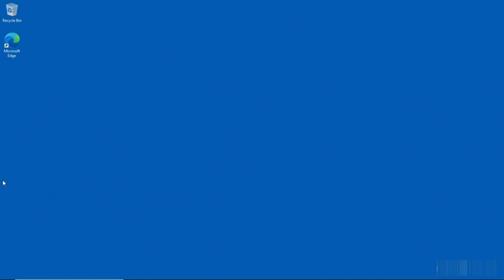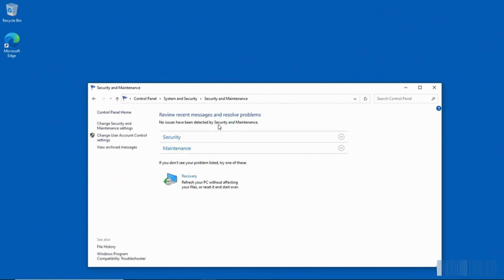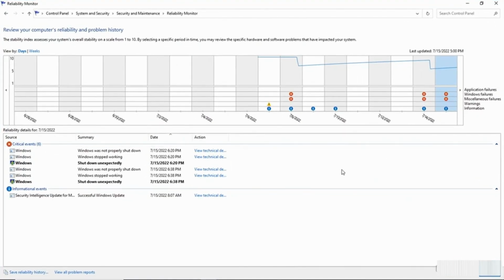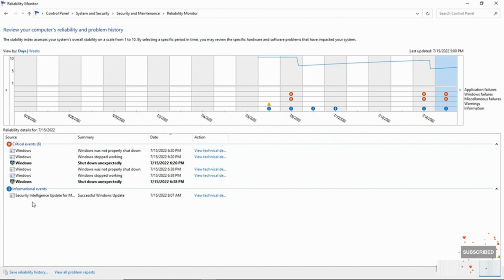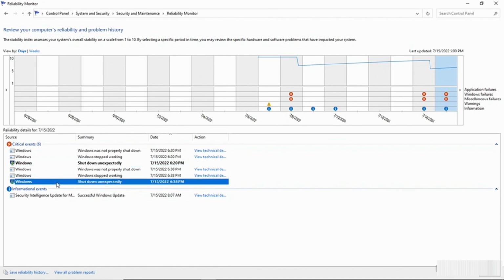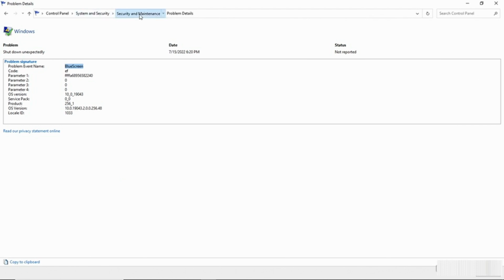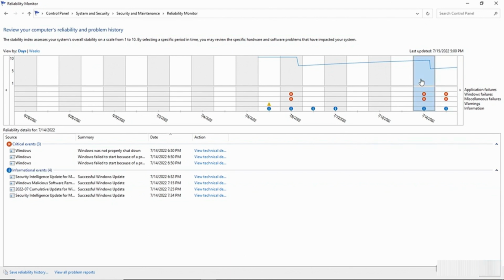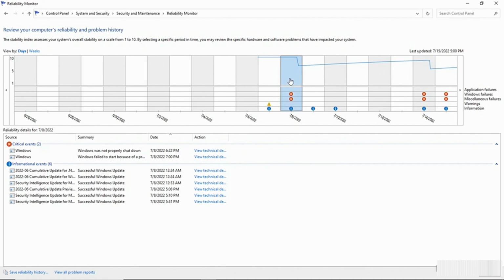How To Check Blue Screen Error via Reliability Monitor Tool | Windows 10 Advanced Troubleshooting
If you're dealing with a Blue Screen of Death (BSOD) error in Windows 10, the Reliability Monitor tool is an excellent way to track down what's going wrong. This tool helps you see if a blue screen error was just a random glitch or if it’s part of a larger issue by showing a history of system errors, warnings, and failures. By accessing Reliability Monitor, you can easily see if the blue screen error is consistent or only a recent event. This helps you better understand the source of the problem and decide the best steps for fixing it.

This tool is particularly useful for spotting trends and identifying new or recurring problems that may need immediate attention.